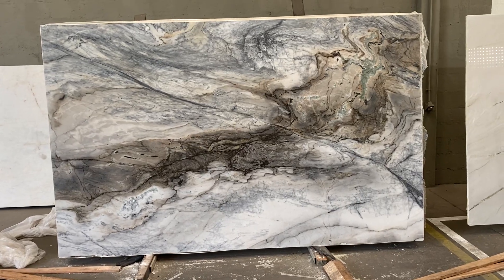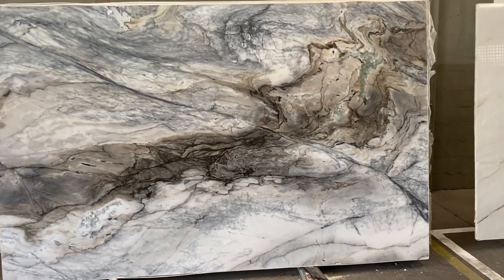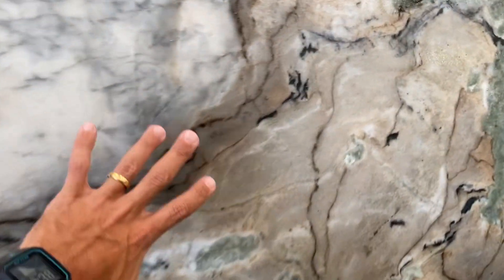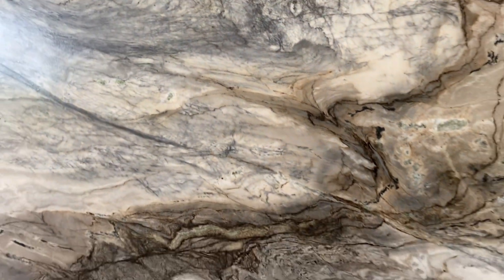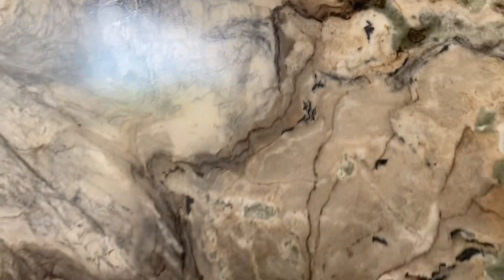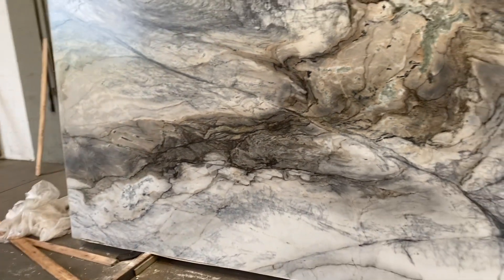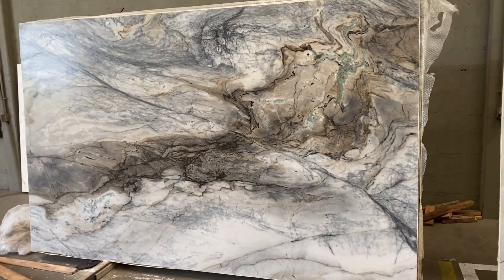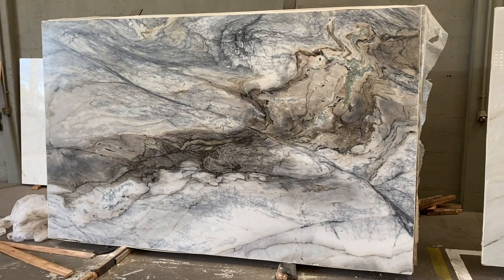Aurelius White leathered dolomite block# 10853